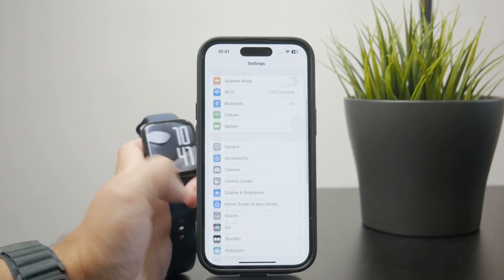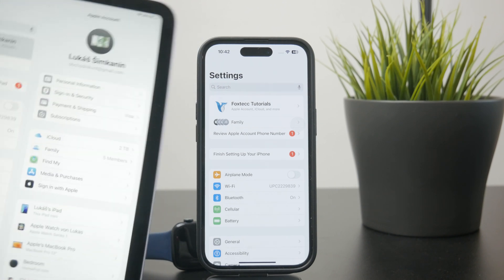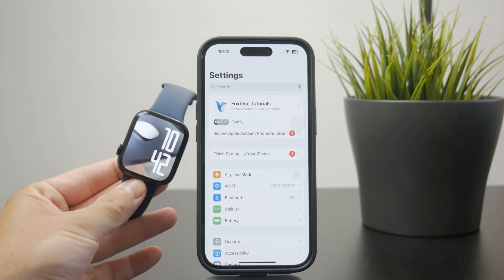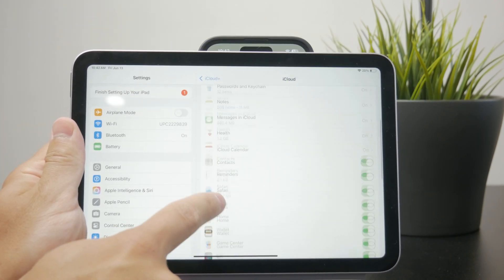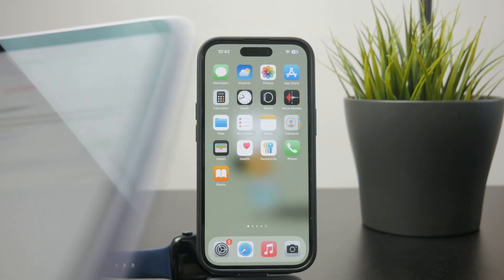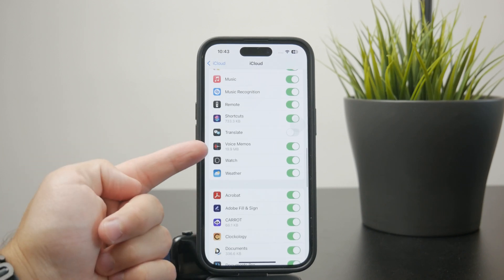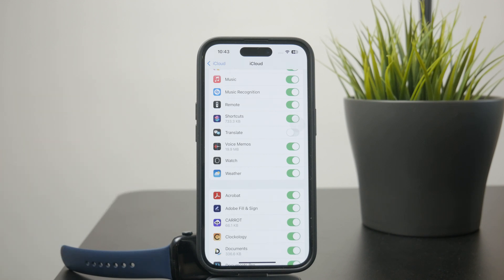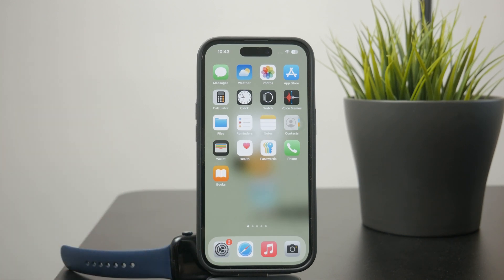How to Sync Data from Apple Watch to iPad (explained)